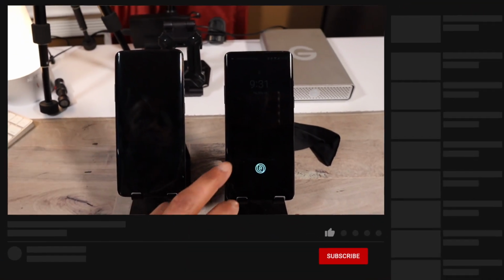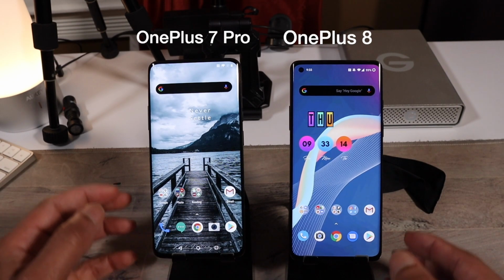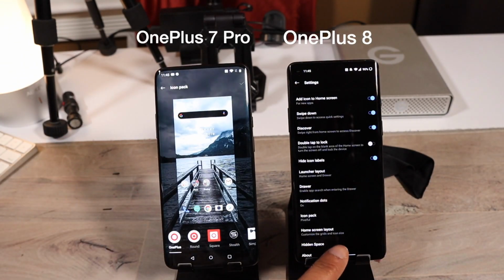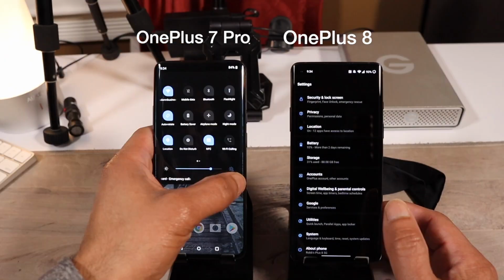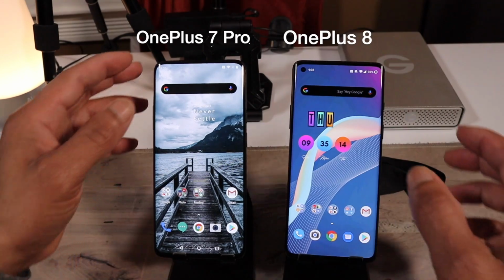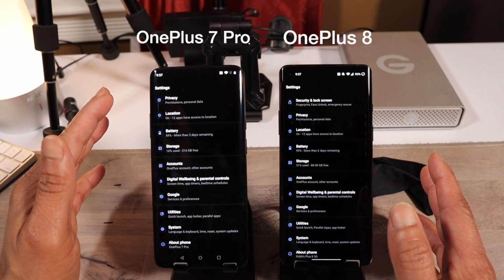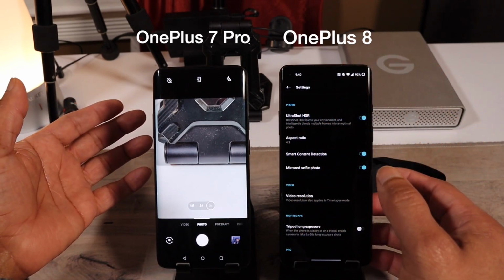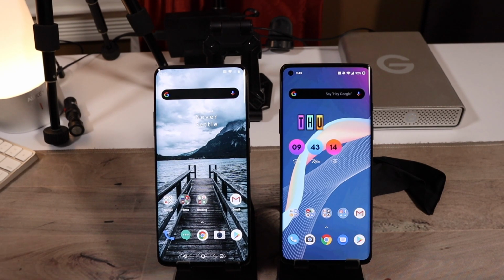OnePlus 8 vs OnePlus 7 Pro UI and Camera Walkthru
This video is about OnePlus 8 vs OnePlus 7 Pro UI Walkthru

The 2 phones in this comparison are the T-Mobile Verison of the OnePlus 8 and 7 Pro

All opinions on the products in my video are my true and honest and are my own.